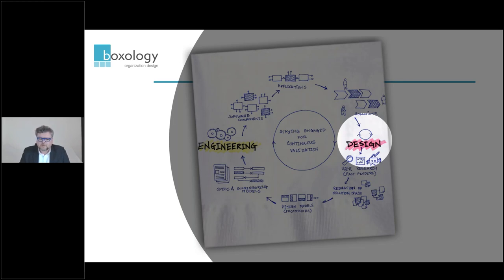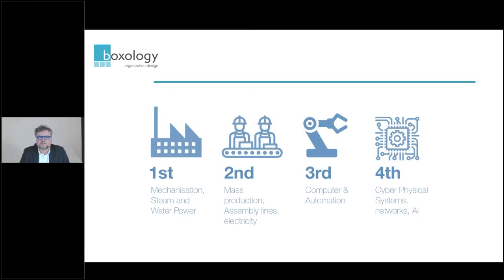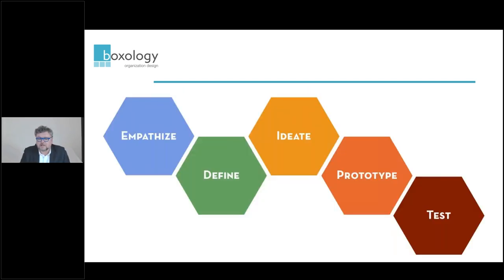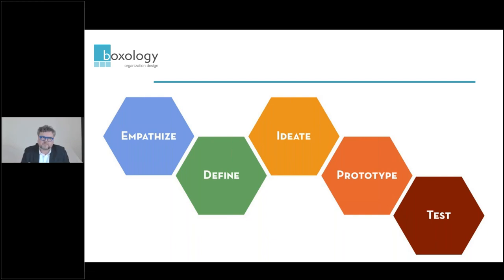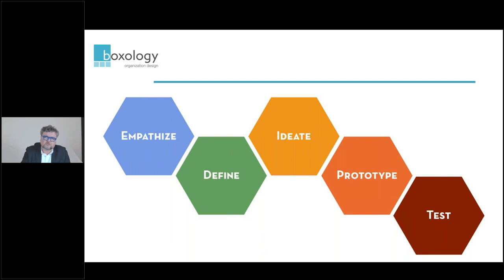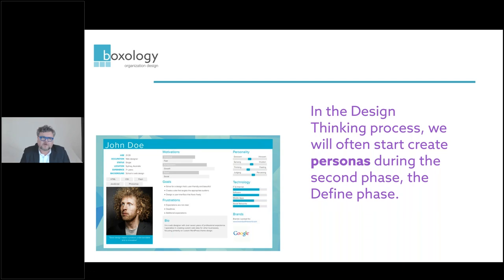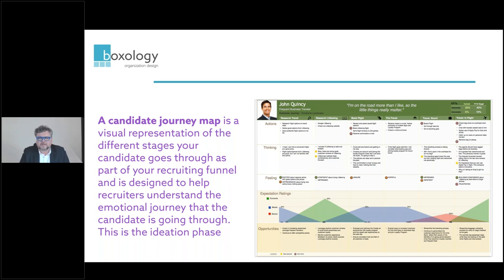Design Thinking for HR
The idea of employee experience design is that it is “design thinking” applied to the experience employees have at work. In this Webinar we will look into how HR professionals can easily map user experience, using the Design Thinking Method.

Key Takeaway
• HR 4.0 is about employee experience
• Why Design Thinking for HR?
• Create an environment in which people want to work
• Don’t map only processes, also learn how to map experiences
• How to be SMART HR today

Presenter:
Frederik Haentjens, Organization Design Advisor at Boxology

Fredrick helps companies and organizations think about "their day after tomorrow".

Fredrick help understand how digital disruption, people-centricity, value networks and workforce platforms can help you build a more agile organization for tomorrow today. Or in more simple terms: We help you Design your organization of tomorrow NOW. Furthermore, Fredrick is a Boxologist, networking with Middle-Eastern private corporations, family businesses, and public institutions to (re-)design their organization. Aside from his advisory service, he brings as keynote speaker, coach, consultant and trainer clear, fact- and experienced-based points-of-view and thought leadership in the areas of Organization Design & Development.

Frederick will be conducting a workshop at Future Workforce KSA Conference, 21 April 2019.

for more information.